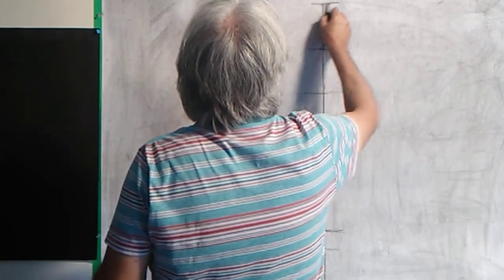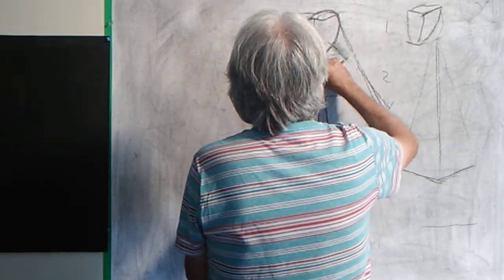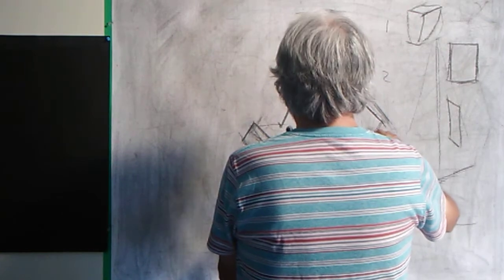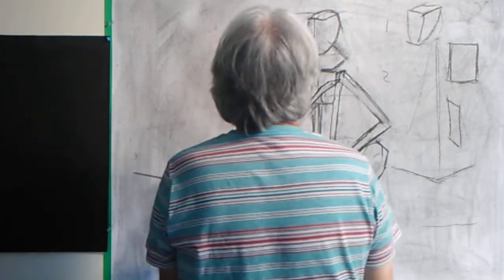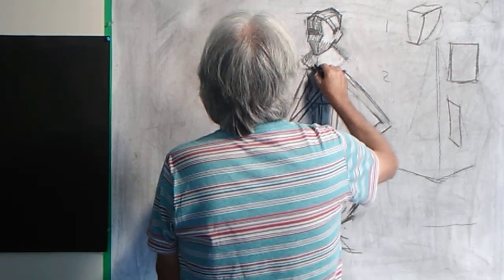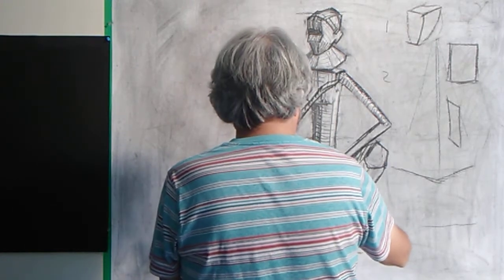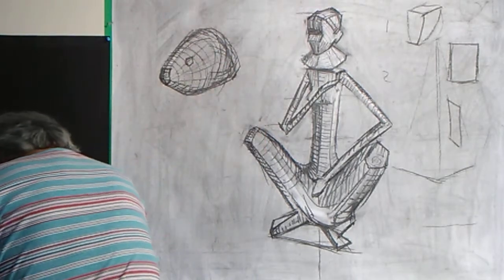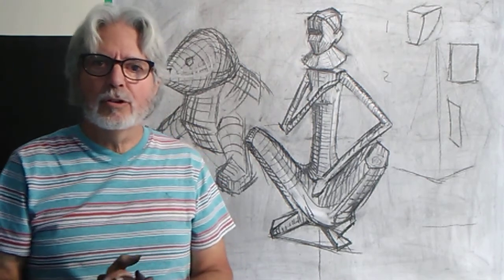001 3 Angular Line - Plane Hatching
In this video, I demonstrate drawing from an object using plane hatching according to the light source, and how to draw from an object using the modeled line technique according to the form (keeping light areas where form is closest to me and darkening areas where the form is moving away from me).